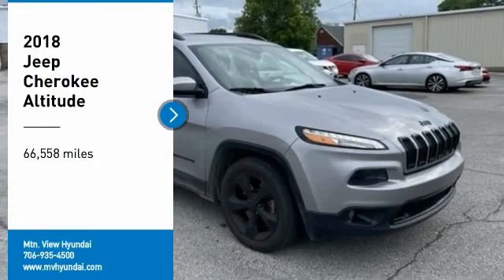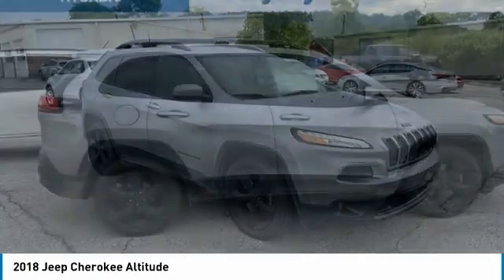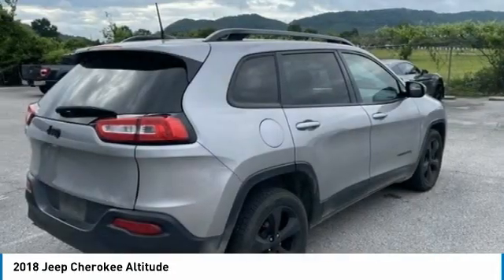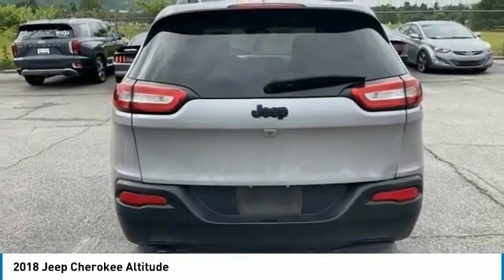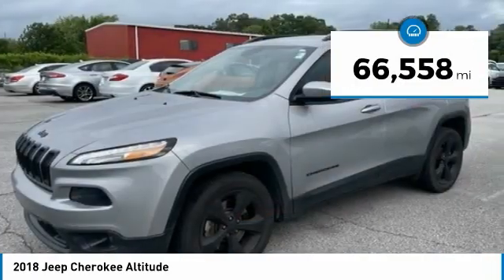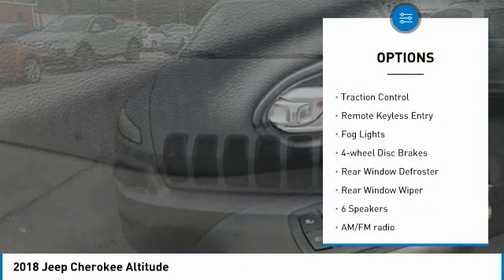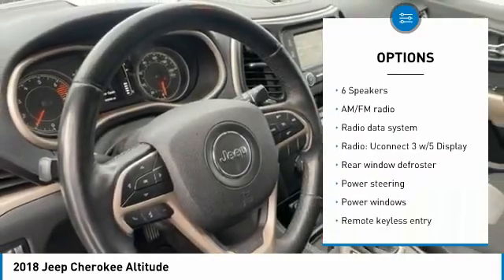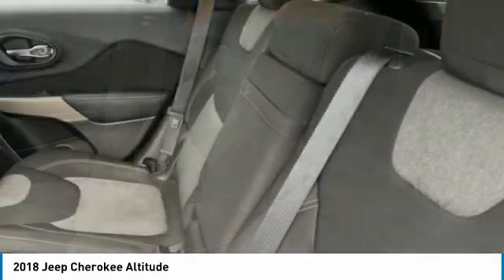2018 Jeep Cherokee Altitude Billet Silver Metallic Clearcoat in Chattanooga P1879A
Recent Arrival! Locally owned and serviced, Bluetooth, BACKUP CAMERA, Recent Oil Change, Remainder of Factory Warranty, Service Records Available. Priced below KBB Fair Purchase Price!brbrAwards:br * 2018 KBB.com 10 Most Awarded Brandsbr** MAY REQUIRE FINANCING THROUGH DEALER FOR INTERNET PRICE ** Proudly serving as North Georgia's only Hyundai dealer! Located in Ringgold, Ga, you can buy with confidence knowing Mtn. View Hyundai is family-owned and will treat you like family. With all makes and models of Pre-Owned vehicles in addition to our robust selection of Hyundais at the areas lowest prices, choose Mtn. View Hyundai for all of your automotive needs. Convenient to Chattanooga, Cleveland and Dalton, visit us today at 7154 Nashville Street, Ringgold, GA 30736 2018 Jeep Cherokee Altitude